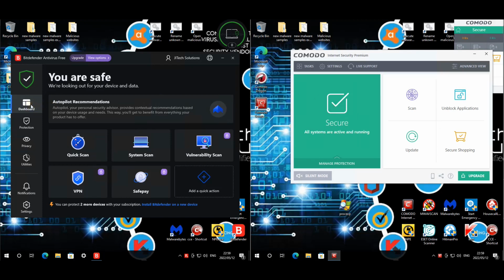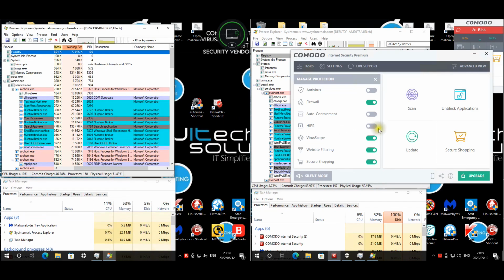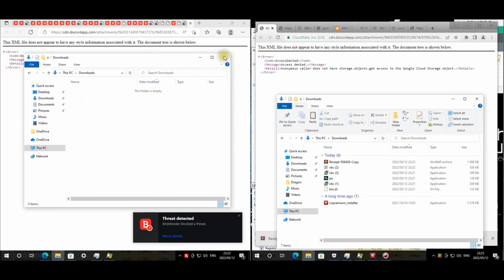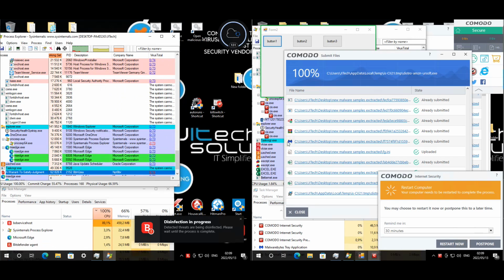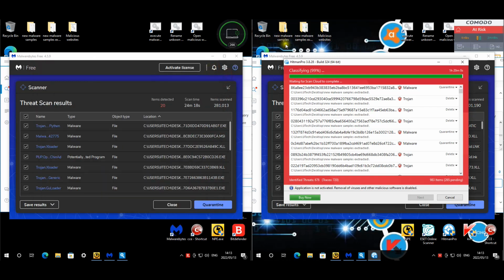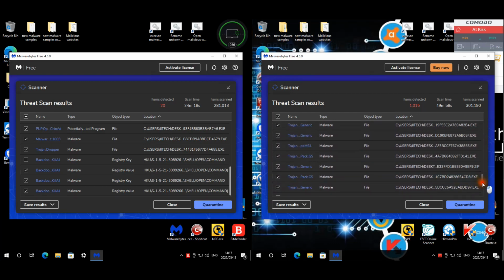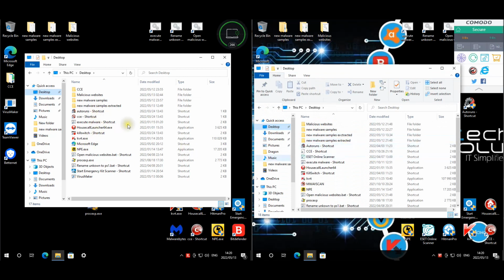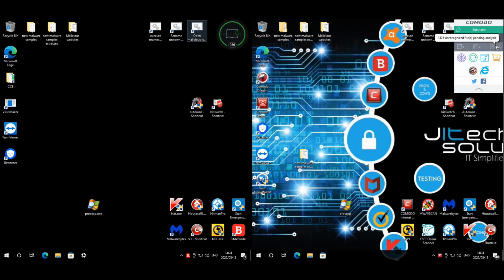Bitdefender free new vs Comodo Premium free against latest m with malware